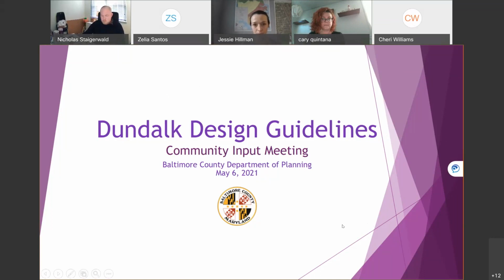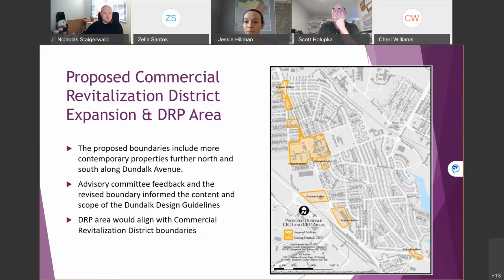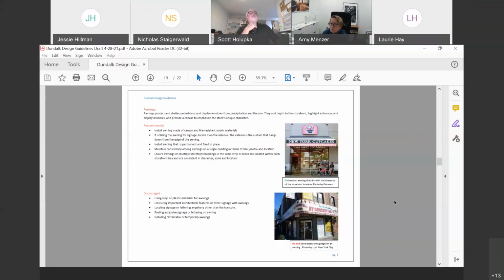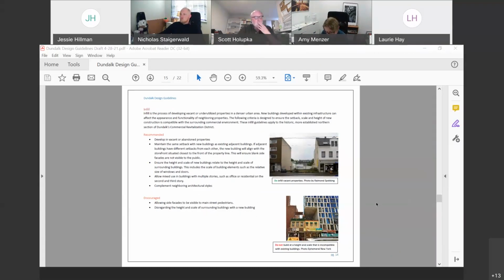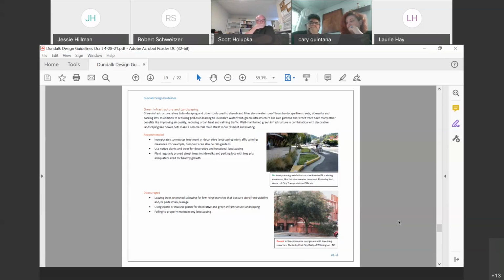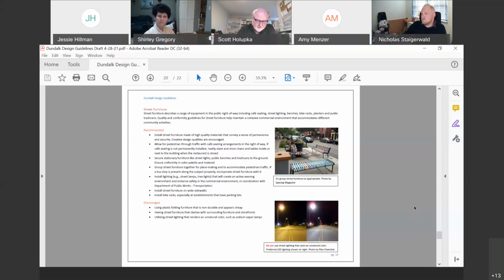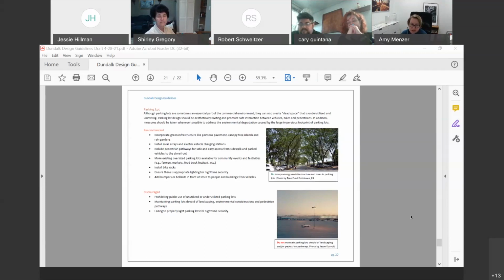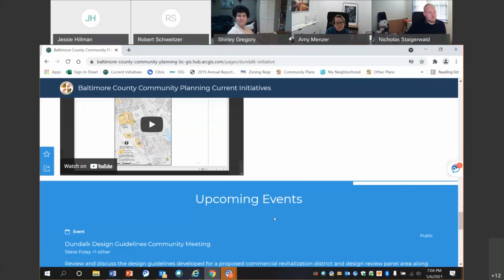Dundalk Design Guidelines Community Meeting, May 6, 2021